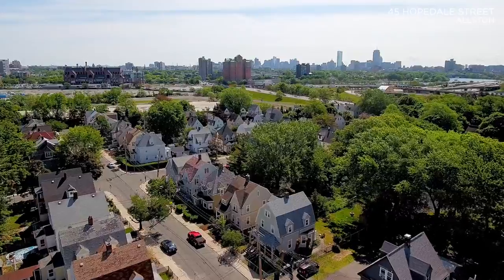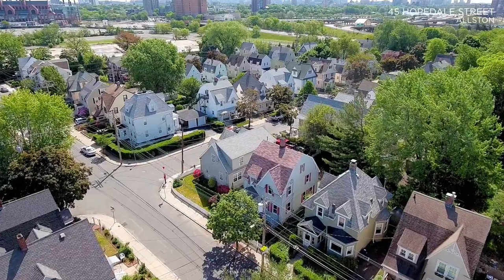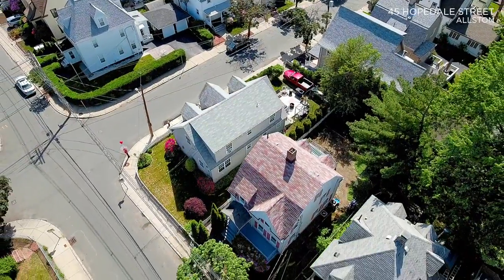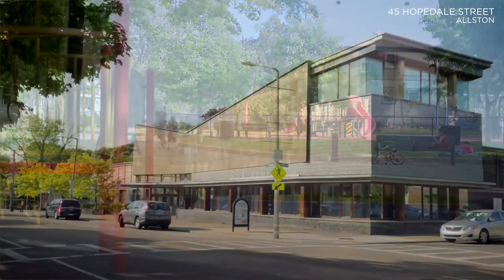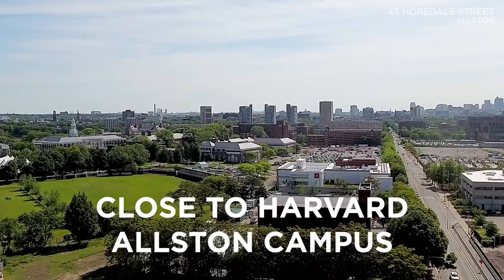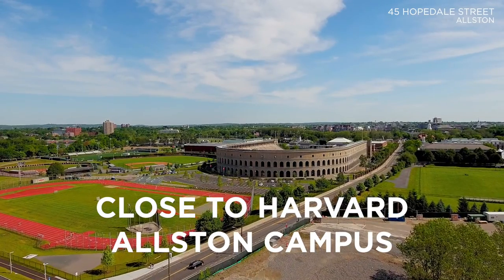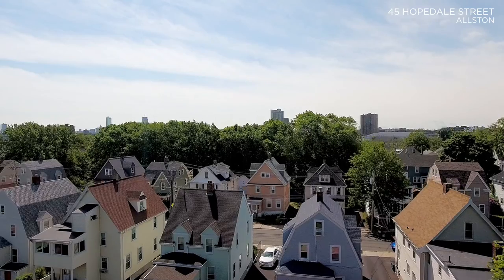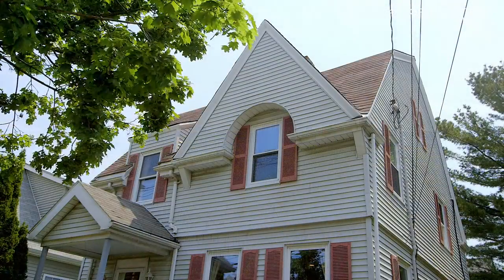45 Hopedale Street, Allston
As many of you know, I am hopelessly provincial and hard pressed to work anywhere other than Cambridge and Somerville. But once in a while I make an exception for a very special place. This home, at 45 Hopedale Street in Lower Allston, is one of them. First of all, I love this small pocket of residential streets running off of North Harvard Street, dotted with single family homes that are close to the Hooker-Sorrento playground as well as the the incredible Allston Library and the public park just behind it. Harvard’s exciting presence in Allston includes the Harvard innovation lab, Harvard Business School, and Harvard's Athletic facilities. Additionally, just 3 blocks from 45 Hopedale Street is the future site of Harvard’s Science and Engineering Complex - a 500,000 square foot campus for undergraduate and graduate research - ensuring that this already desirable location will only grow to be even more in demand by homeowners, developers and investors alike. 45 Hopedale is an updated single family with tons of windows, open space and light, and includes 4 bedrooms and 2 full bathrooms. The gorgeous renovated kitchen is open to the living area, and offers access to the deck and yard.